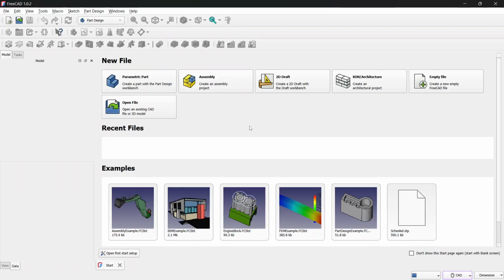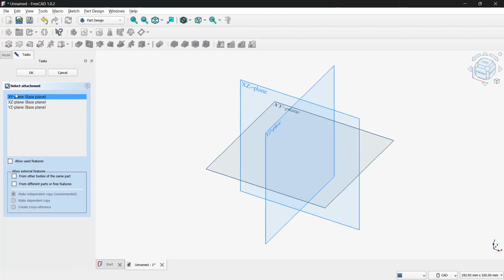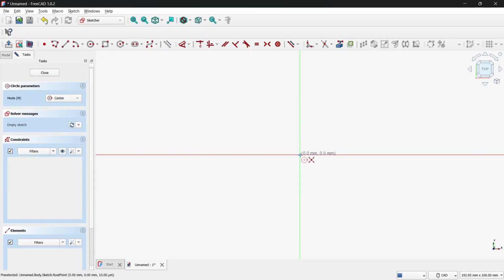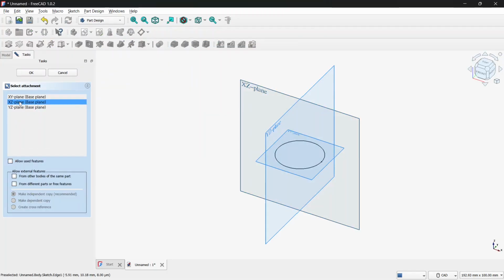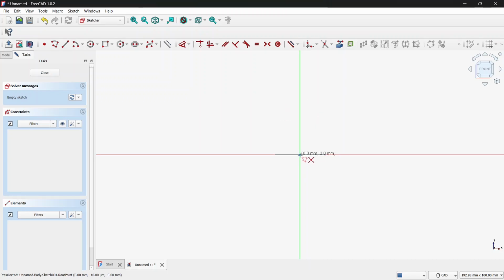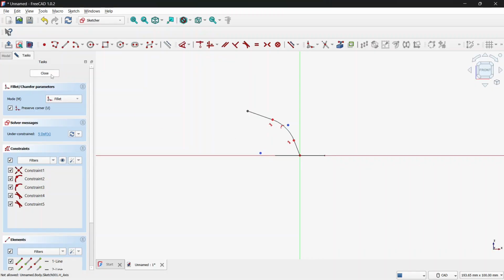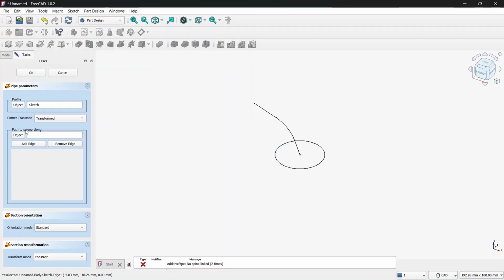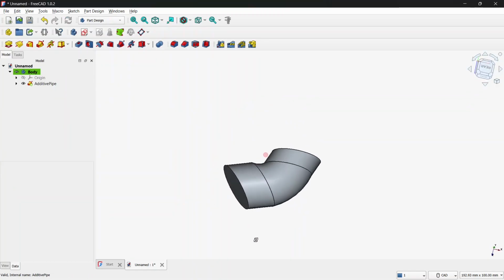How to Create a Pipe in FreeCAD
Learn how to create a pipe in FreeCAD using the Part Design and Part workbenches with sweep and thickness tools. Making a pipe in FreeCAD is usually done by sweeping a circular profile along a path. Start by switching to the Part Design Workbench and creating a Body. Sketch a circle for the pipe profile, then create another sketch that defines the path. Use Additive Pipe to sweep the circular profile along the path and create a solid pipe.